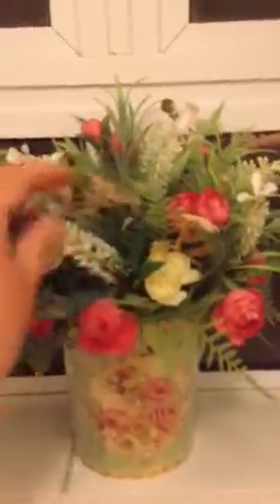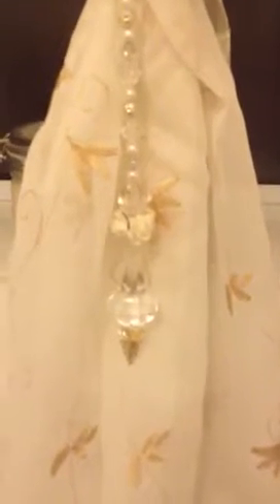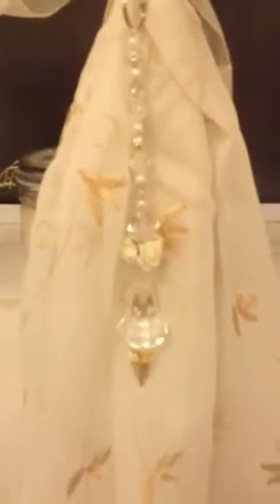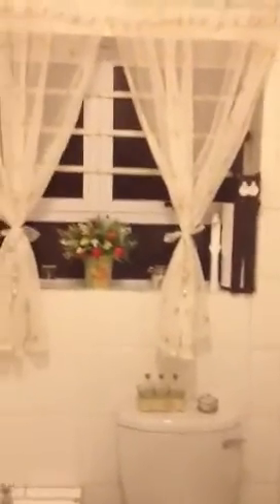Embellishments on tiebacks